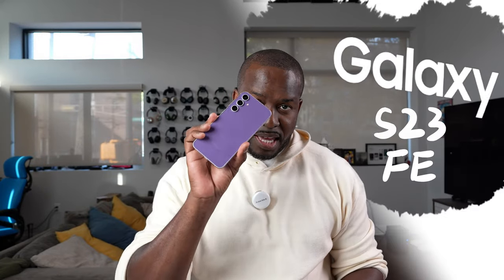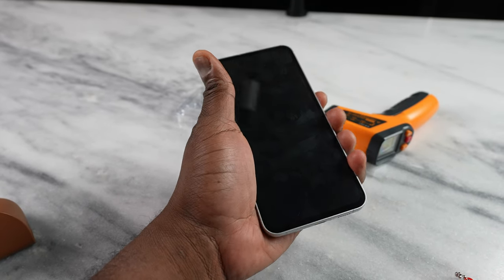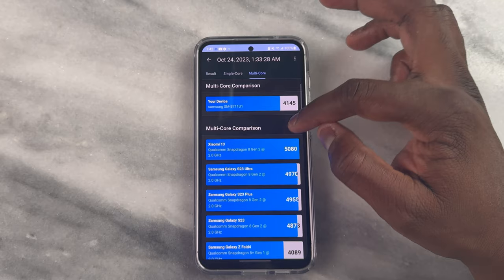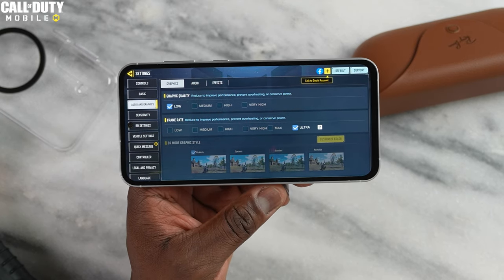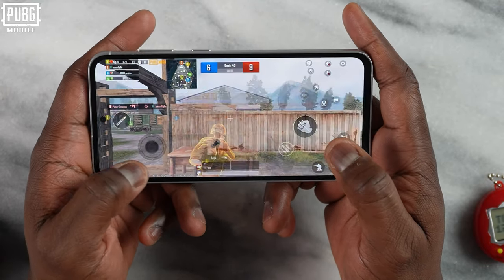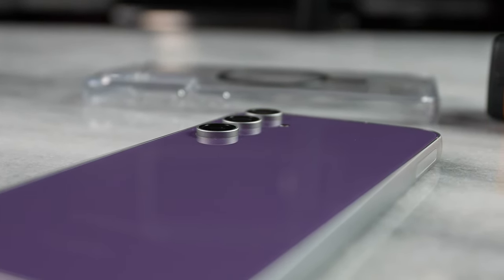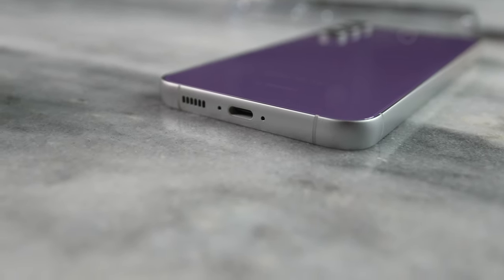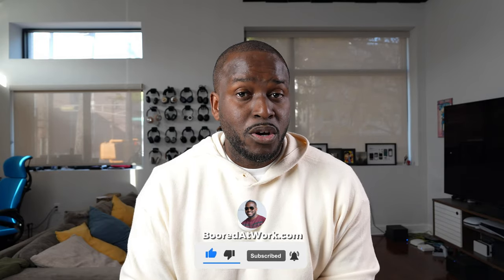Samsung Galaxy S23 FE Gaming & Camera Review!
The much-loved Samsung Galaxy FE line is back with the Galaxy S23 FE. So what does Samsung's latest fan edition phone have to offer us gamers?